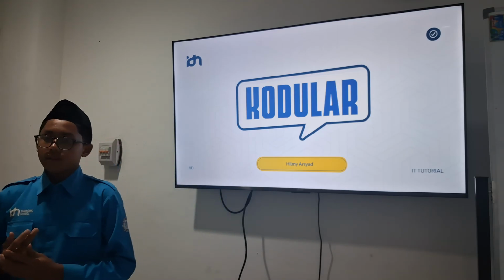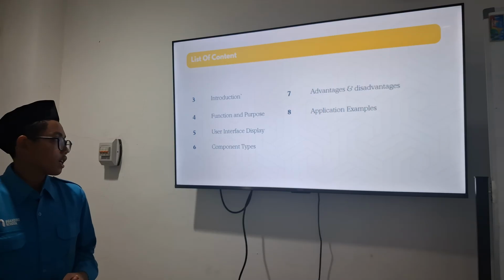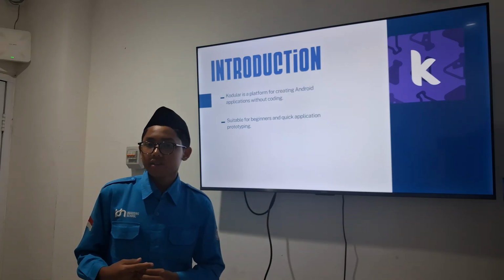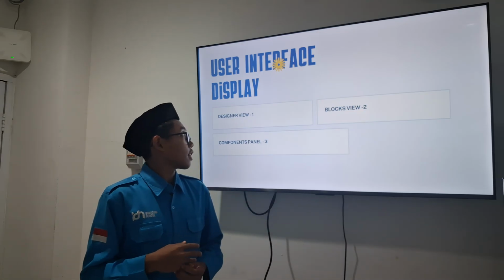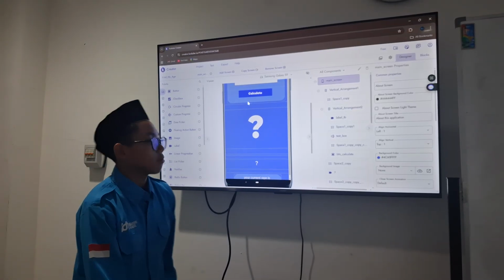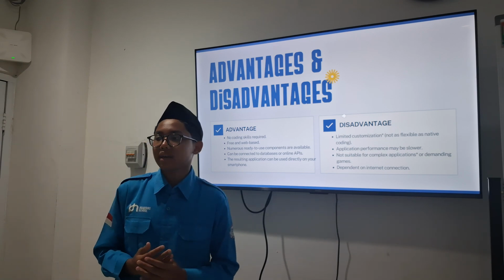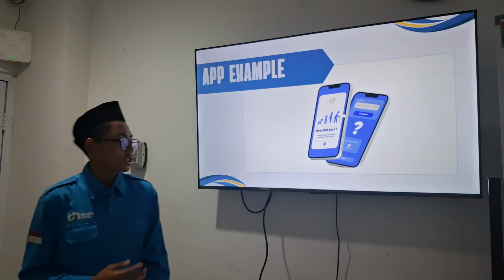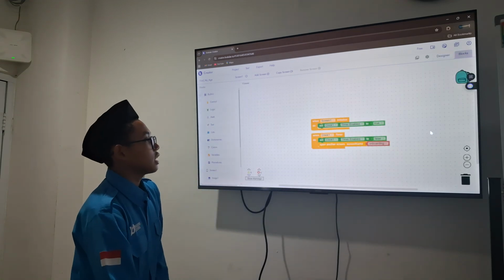Kodular Find My Age | Tutorial